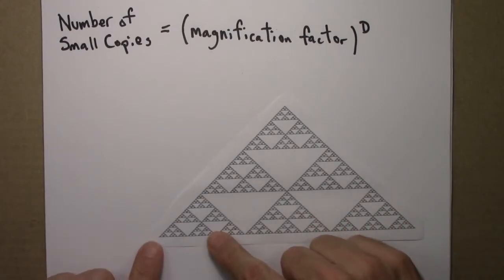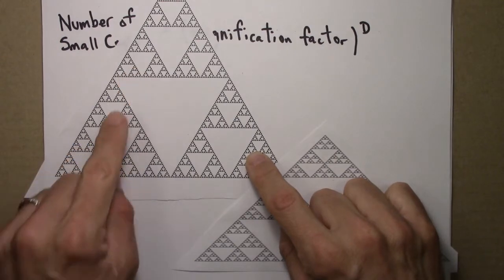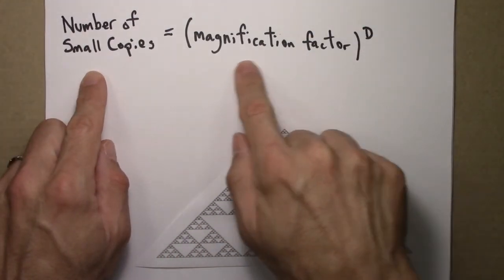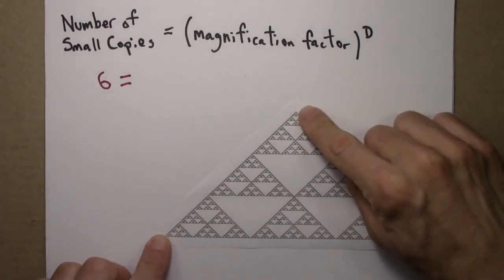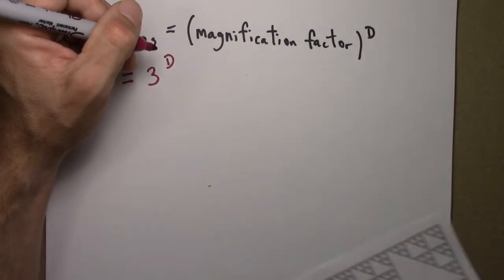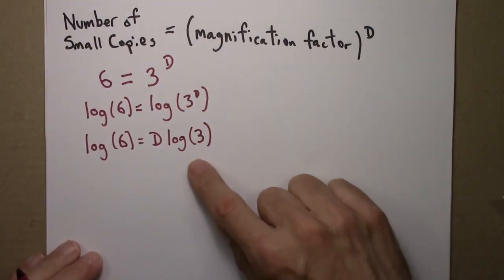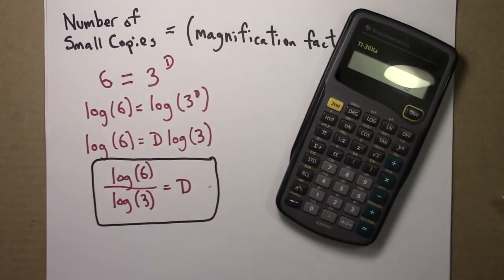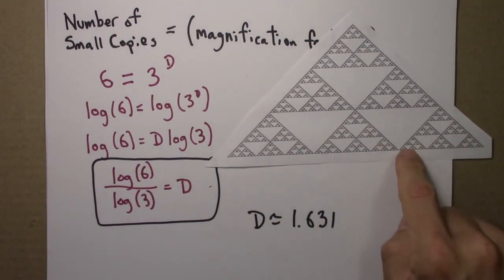Fractals and Scaling: Self-Similarity Dimension Quiz 3 (Solution)